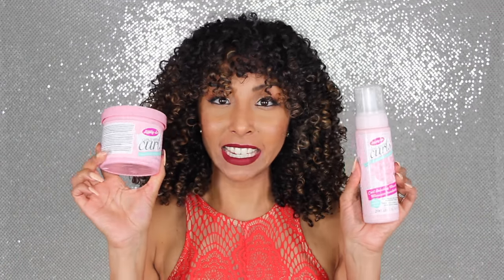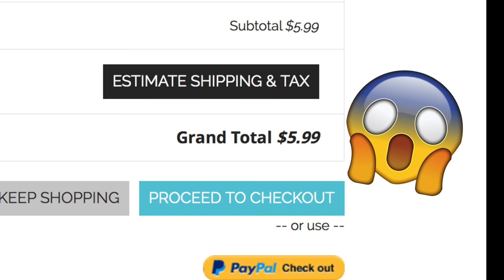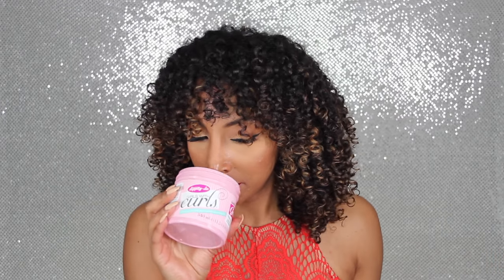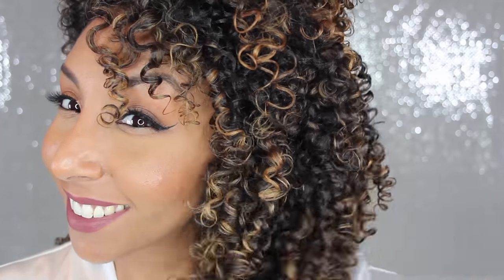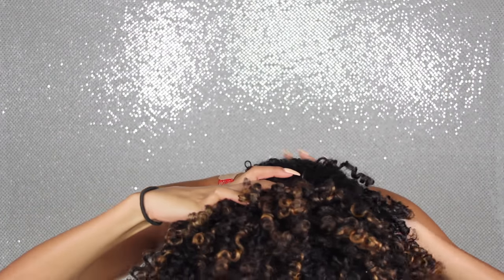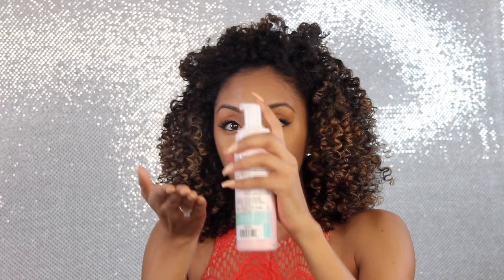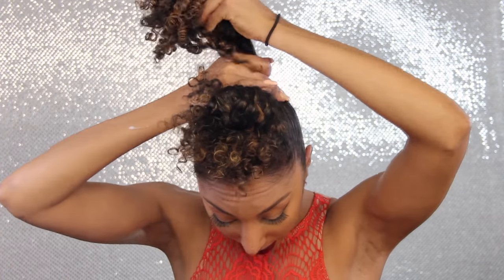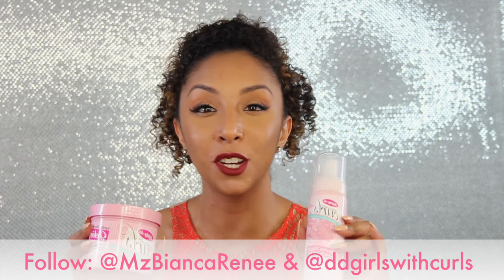Beautiful Valentine's Day Curls! Girls With Curls Review & Hairstyle Tutorial | BiancaReneeToday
Valentine's Day is almost here! Let's get those curls POPPIN and styled using the "Girls With Curls" Gelee and Mousse! Look at how defined my curls got and learn how to do some quick and easy curly hairstyles for your DATE NIGHT!

1. Follow @MzBiancaRenee on Instagram
2. Follow @ddGirlsWithCurls on Instagram
3. Leave a comment on Bianca's "Girls With Curls" pic and TAG someone you love! Leave them lil message that will make them smile!

*MUST HAVE a US or CANADA address to enter*

Valentine's Day Sale!! Automatically discounted once you add it to the cart. ONLY $5.99!! WOO WOO!!